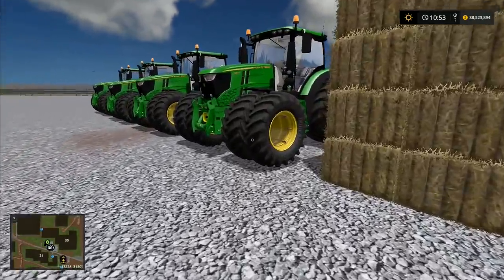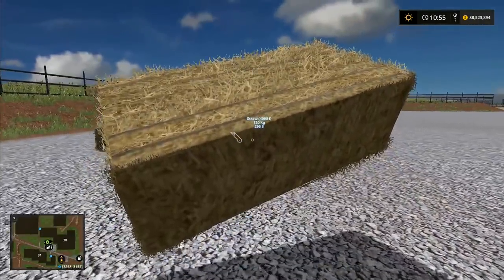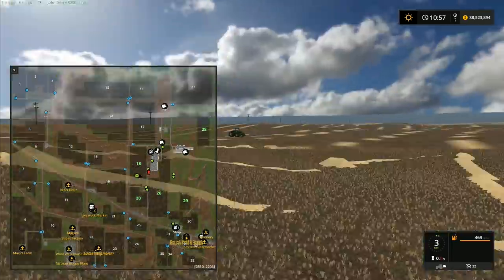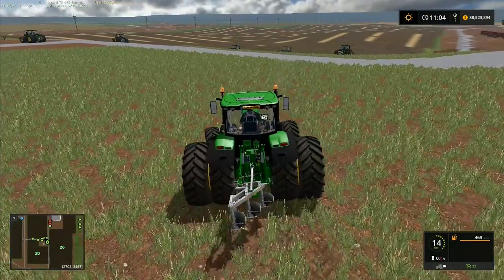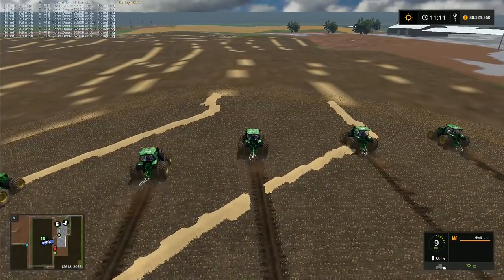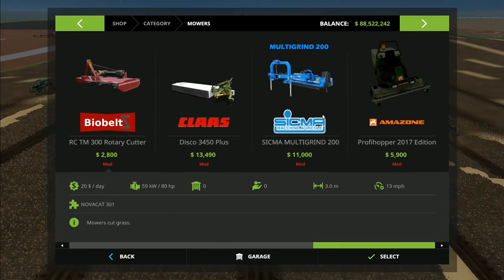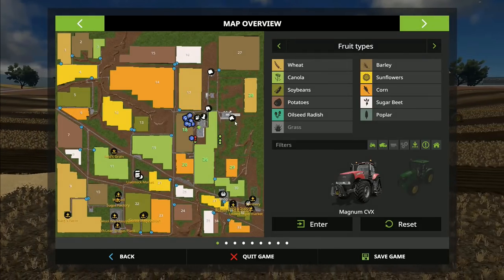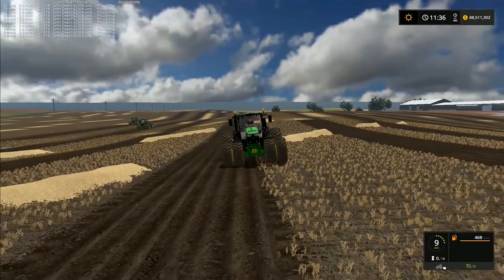Let's Play Farming Simulator 2017, North West Texas #5 10 John Deere's, 10 Ploughs!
In today's Let's Play FS17, set on the 4x map of North West Texas, where we take a break from absolute realism! -
The John Deere's are gathering, more are on their way, although before we do that we're taking a look at our new found abilities which include being able to lift big bales with our bare hands!  Then the JD's are teleporting across the map into position, lining up with engines rumbling and they're off.  Really using all those horses under the bonnet with some of the smallest ploughs we can find!

Our question for the week - 'What animals do we do, all of them, of just pigs, just sheep or just cows?'  Remember folks, it's your vote, it's your game!